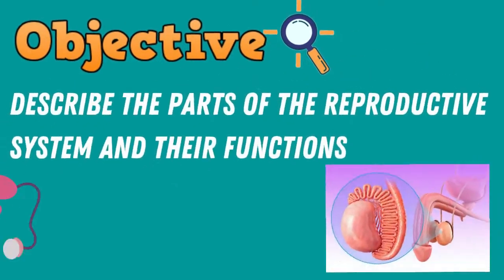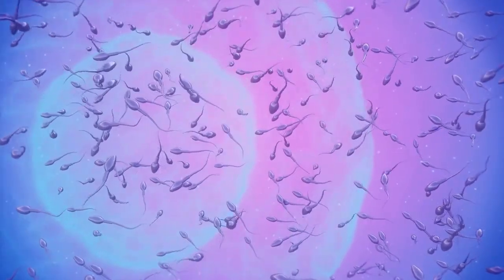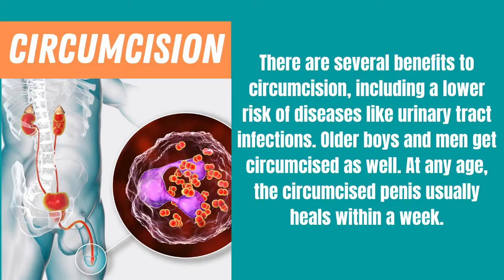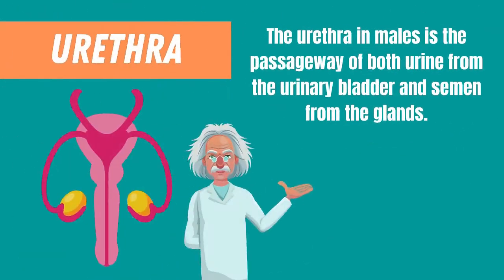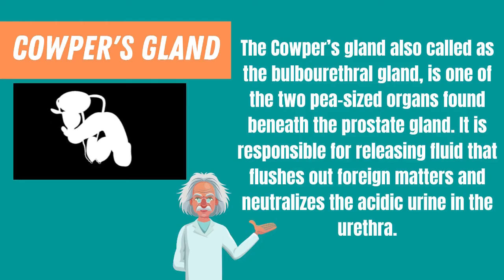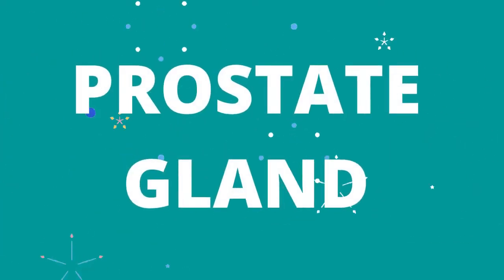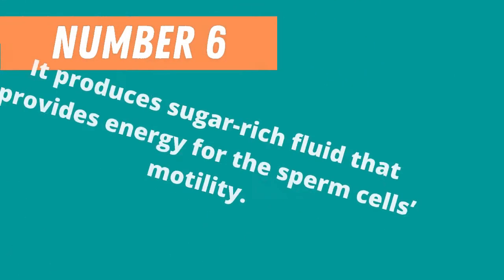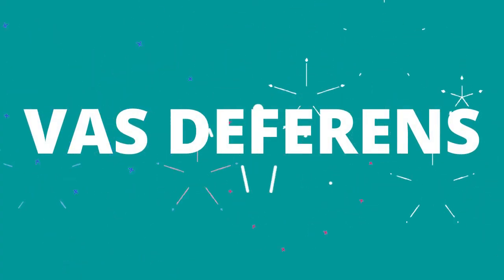DESCRIBE THE PARTS OF THE REPRODUCTIVE SYSTEM AND THEIR FUNCTIONS | MALE REPRODUCTIVE SYSTEM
Science 5
MELC: Describe the parts of the reproductive system and their functions (S5LT-IIa-1)
Topic: Part 1 Male Reproductive System